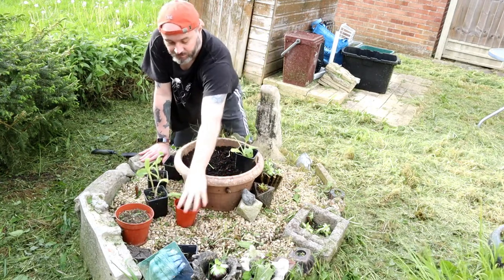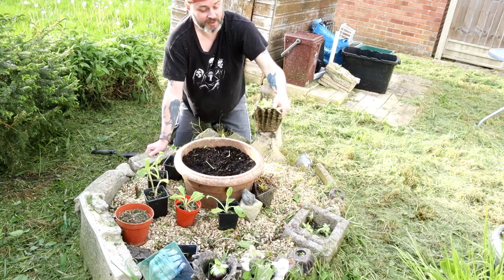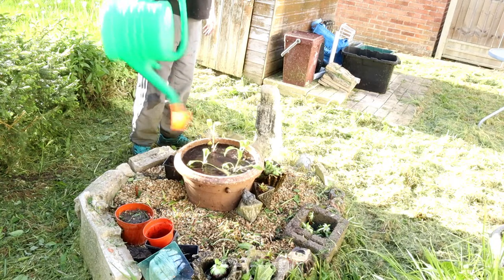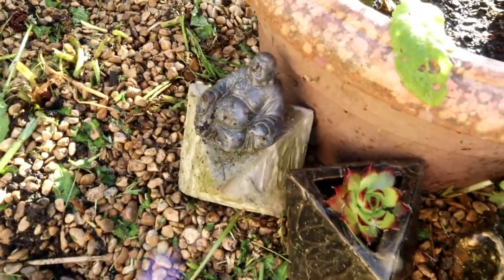Planting Foxgloves & A Bit Of Gardening Shenanigans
Quick video planting my sister's foxglove plants which I should have planted a while ago, plus a short chat about concrete pots and concrete stuff.

Any comments, please post below. :)

Check out the Amazon Storefront for materials used on the channel